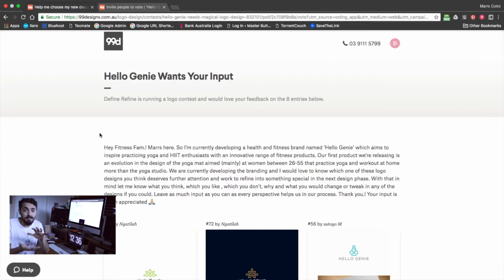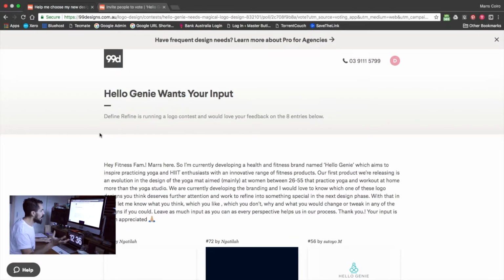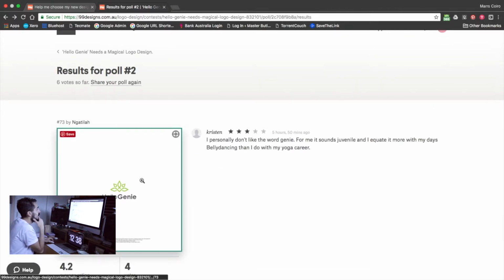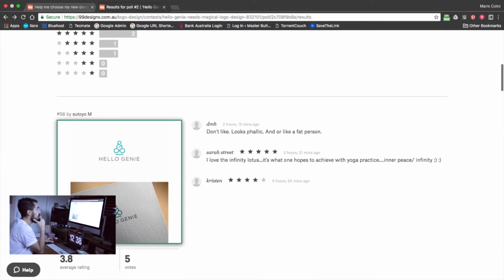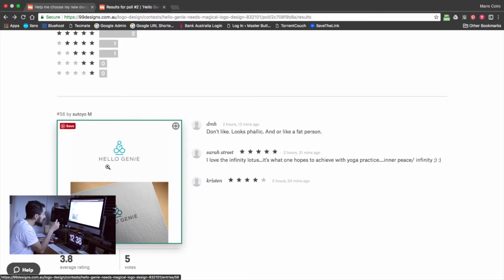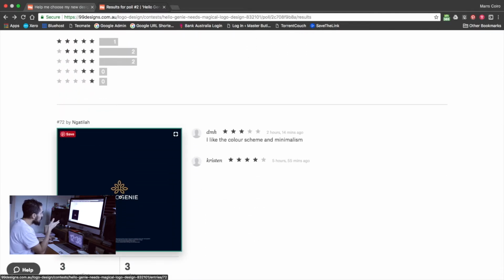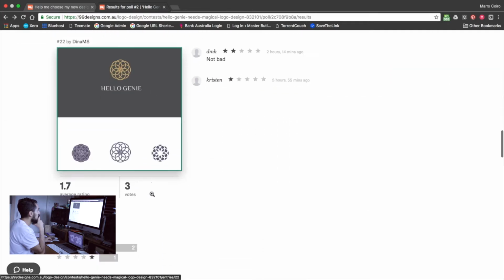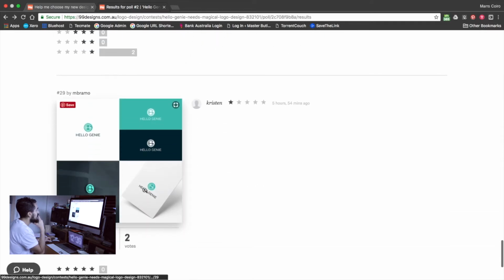Ep. 18 - Gathering Feedback - Part 3 of 5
Getting feedback from your core demographic about the design of a logo is important, because something you may see as great might not come across that way to your potential customers. In this episode I go through some pointers on how to run a design content in 99 Designs and some core points to look out for.